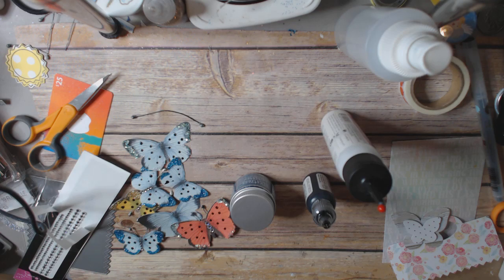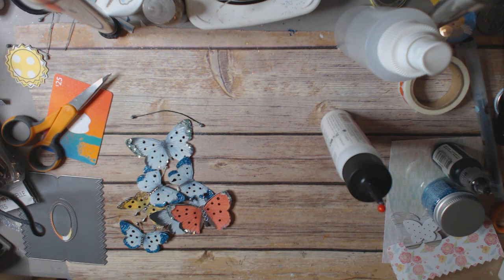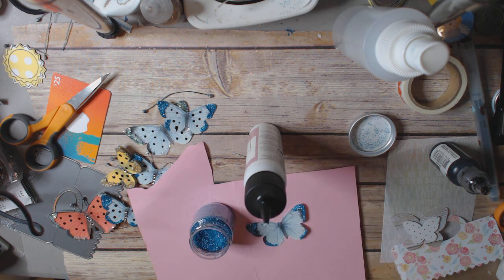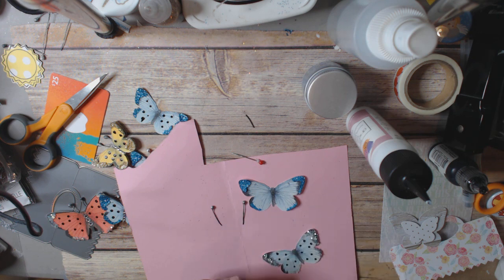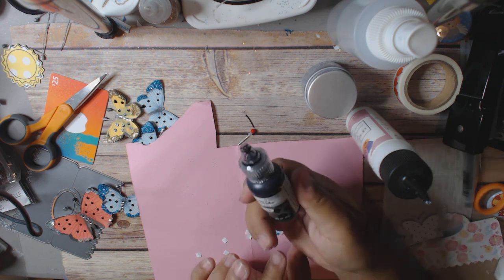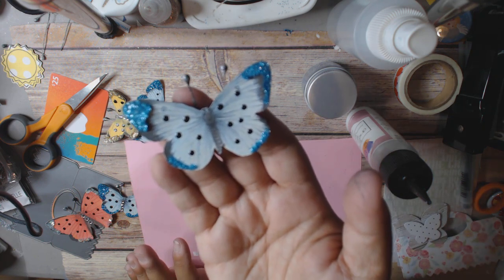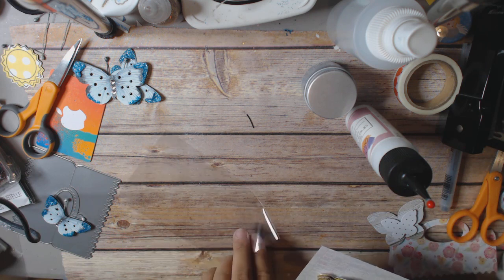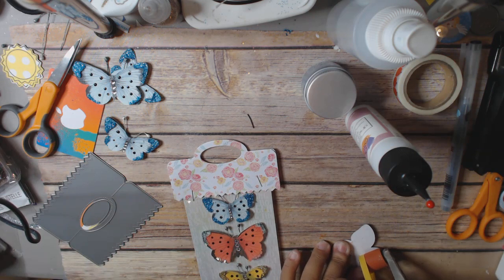Build Your Stash Collab, Week 1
I used Anna Griffin Vintage Butterflies Cricut Cartridge. Be sure to visit all the participants in this collab.